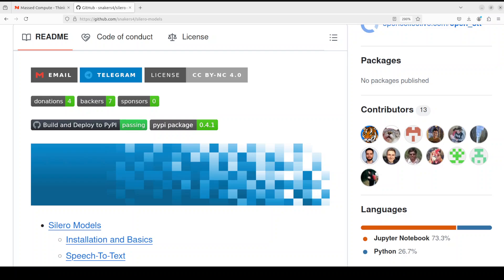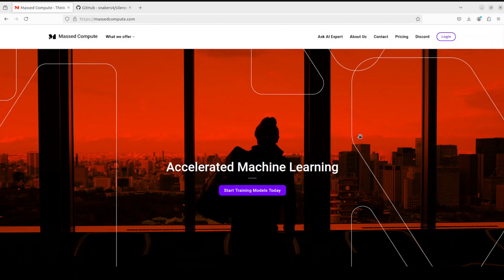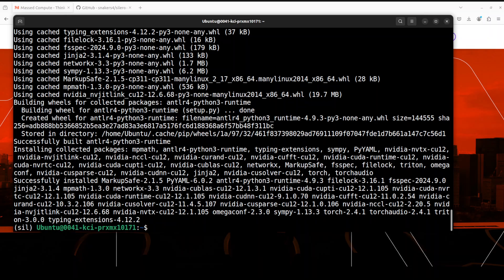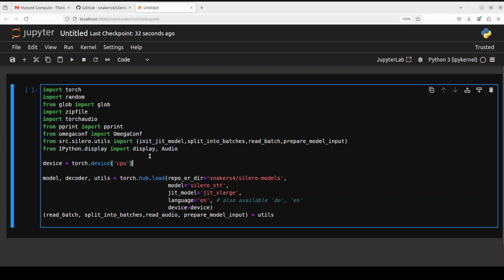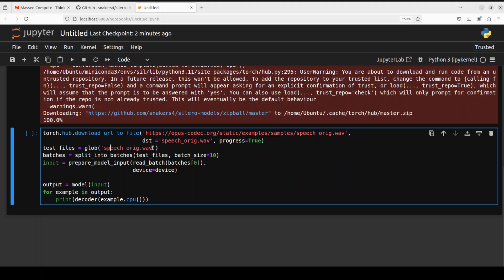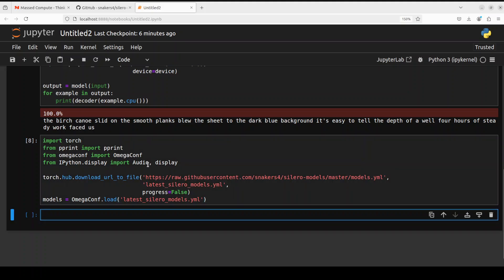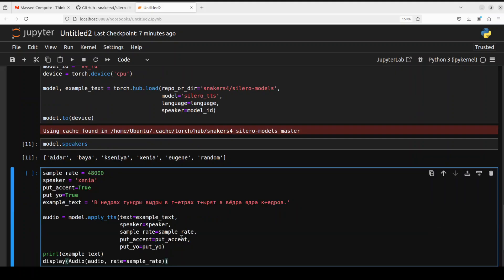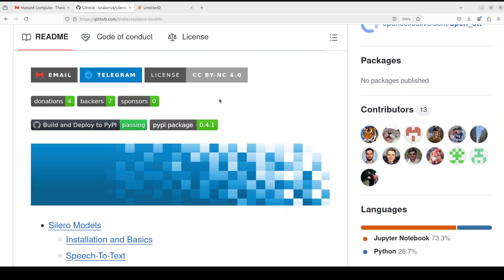Silero Models: Speech-to-Text, Text-to-Speech and Text-Enhancement with AI Embarrassingly Simple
This video shows how to locally install Silero Models which are pre-trained enterprise-grade STT / TTS models.